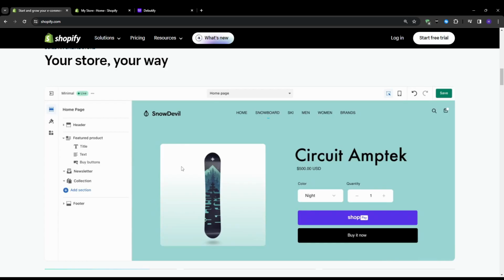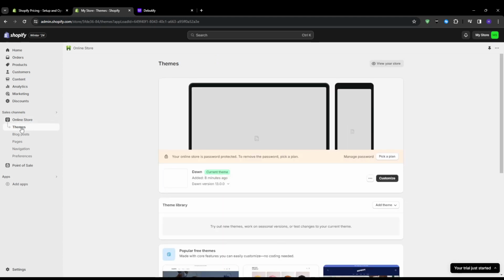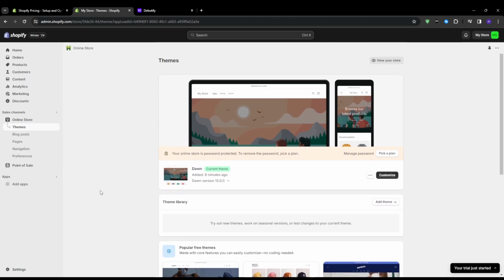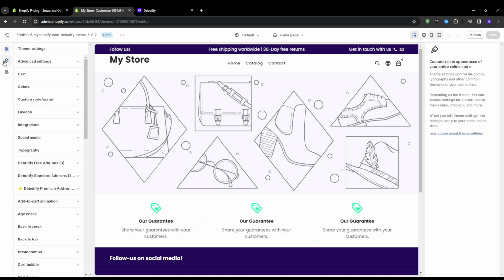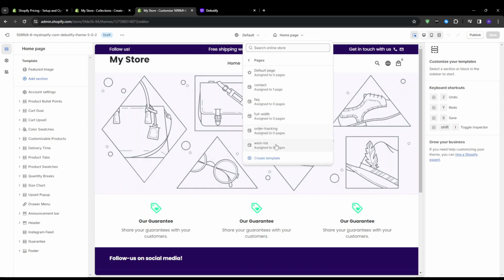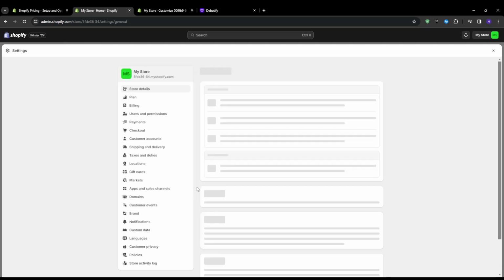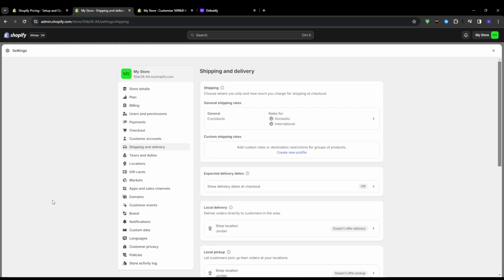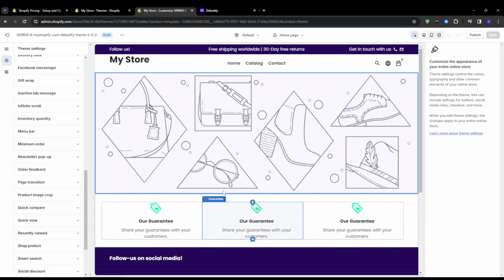How To Make A Professional Shopify Store In 6 Minutes (2026) Step By Step Tutorial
Welcome to the ultimate Shopify speed run! 🚀 Uncover the secrets to crafting a professional Shopify store in just 6 minutes with our latest tutorial: "How To Make A Professional Shopify Store In 6 Minutes (2026) Step By Step." Whether you're a seasoned entrepreneur or diving into e-commerce for the first time, we've got you covered. In this quick and easy tutorial, we walk you through the essential steps, from setting up your store to customizing the design. Join us on this high-speed journey to Shopify success! Don't miss out—watch now and unleash the power of your online business.

⏱️ Timestamps
Overview 00:00
Getting started with a shopify store 00:35
Choosing a theme 01:25
Setting Payment and shipping details 04:10